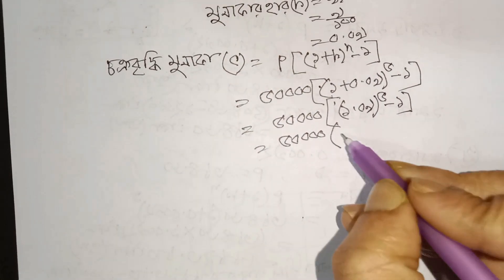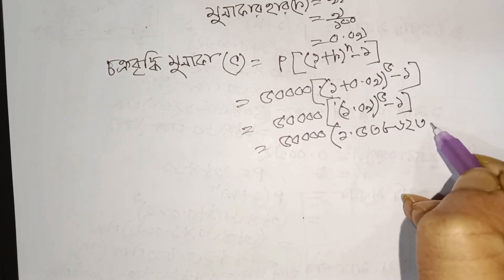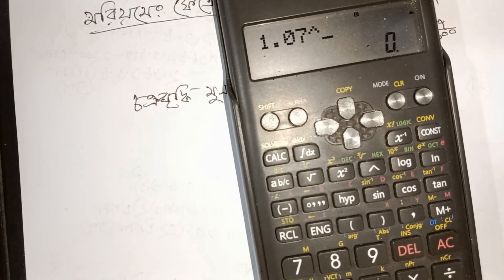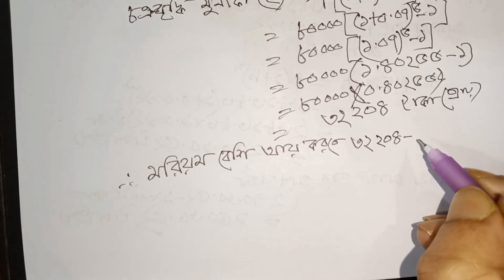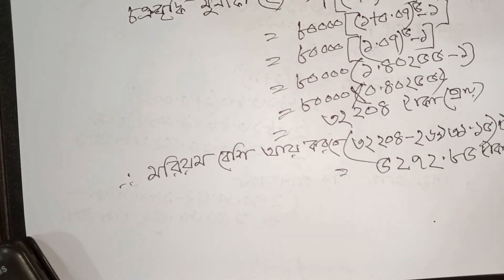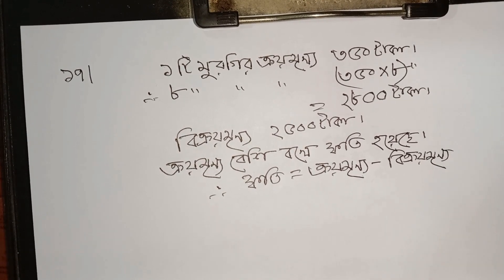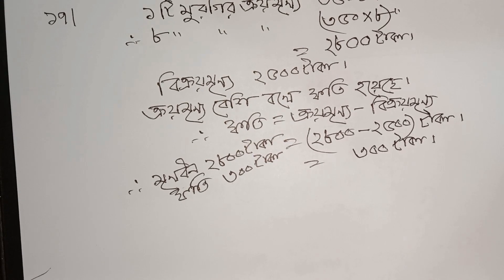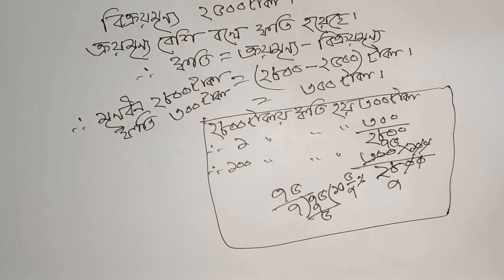ক্ষুদ্র সঞ্চয়ে ভবিষ্যৎ গড়ি । অধ্যায় ৪ । অষ্টম শ্রেণির গণিত । Class 8 math chapter 4 // Part 20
ক্ষুদ্র সঞ্চয়ে ভবিষ্যৎ গড়ি,৮ম শ্রেণির গণিত ২০২৪,ক্ষুদ্র সঞ্চয় ভবিষ্যৎ গড়ি চতুর্থ অধ্যায় অষ্টম শ্রেণী,৮ম শ্রেণির গণিত বই ২০২৪,অষ্টম শ্রেণীর গণিত,অষ্টম শ্রেণীর গণিত ২০২৪,ক্ষুদ্র সঞ্চয়ে ভবিষ্যৎ গড়ি,৮ম শ্রেণির গণিত সমাধান ২০২৪,গণিত অষ্টম শ্রেণি নতুন কারিকুলাম,৮ম শ্রেণির গণিত ৪র্থ অধ্যায় ২০২৪,class 8 math chapter 4 new syllabus,class 8,class 8 math chapter 4 c,8 class math chapter 4,class 8 math chapter 4 solution